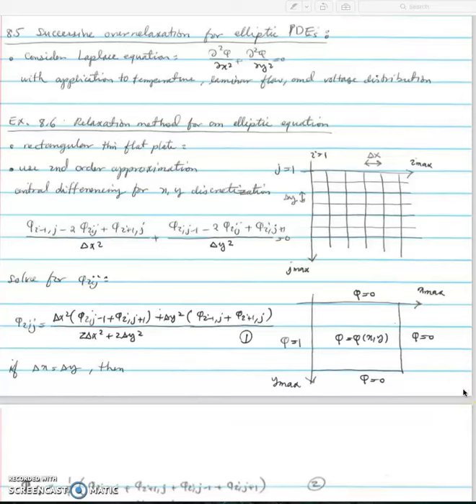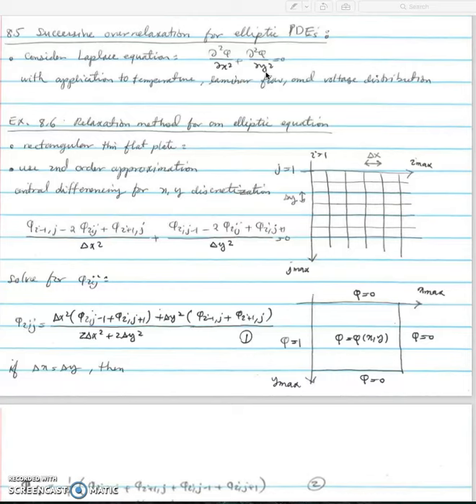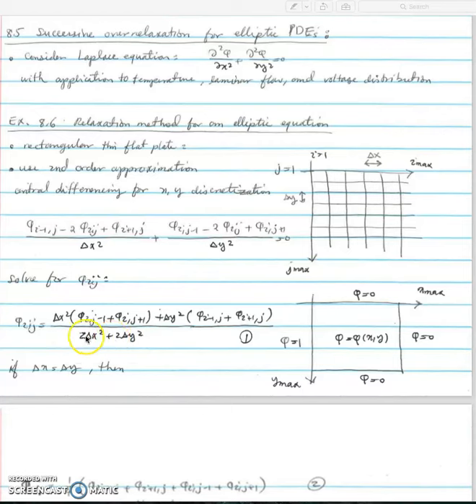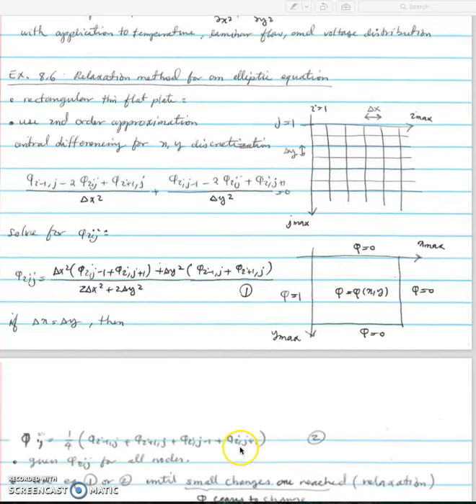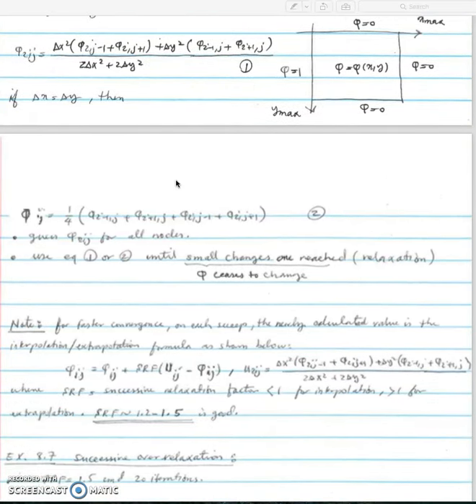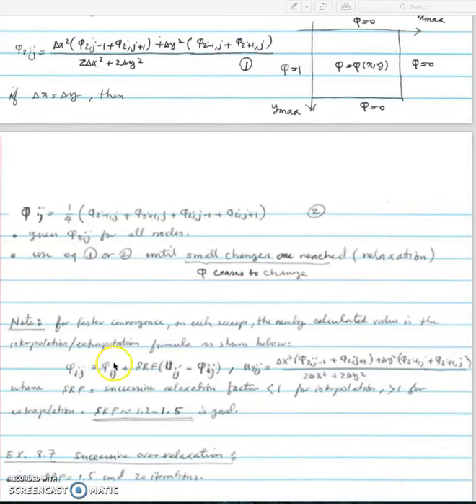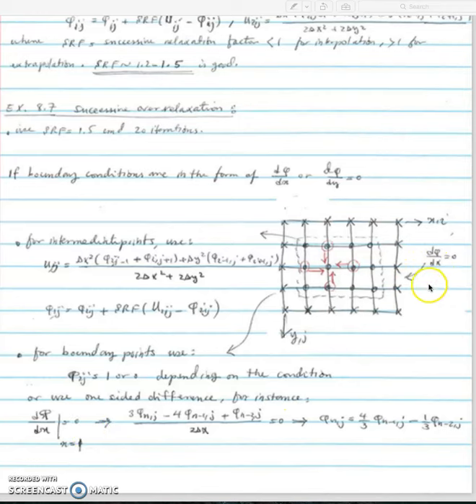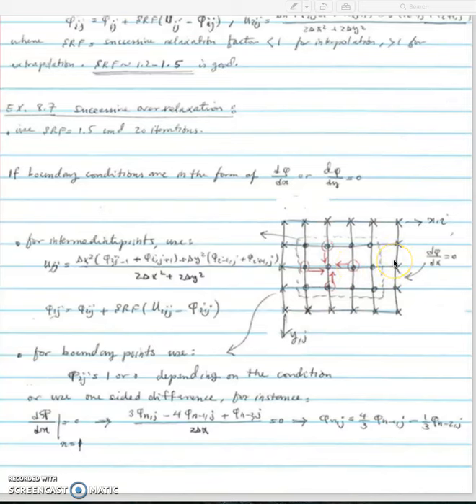che205, ch8, SOR, part 2